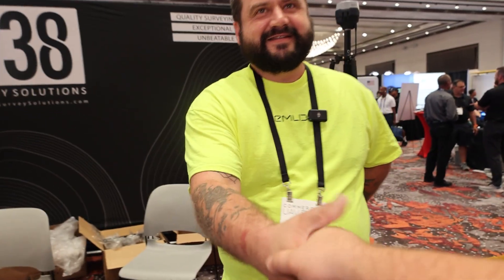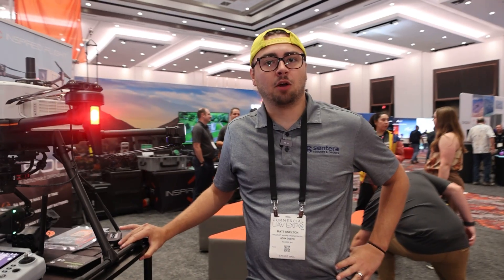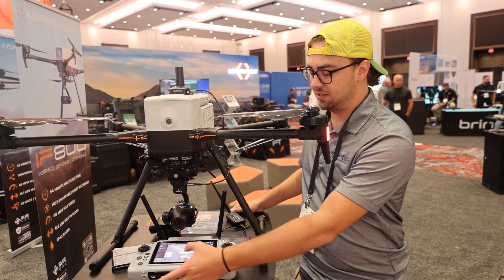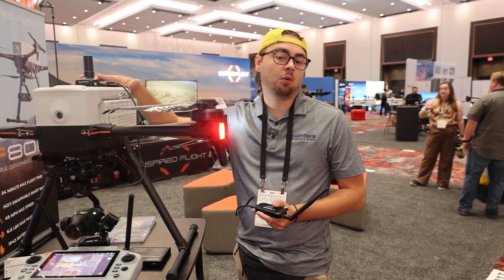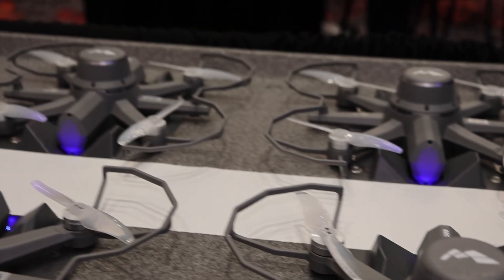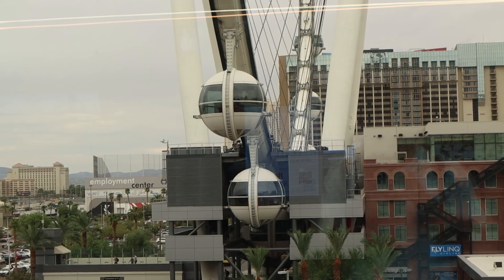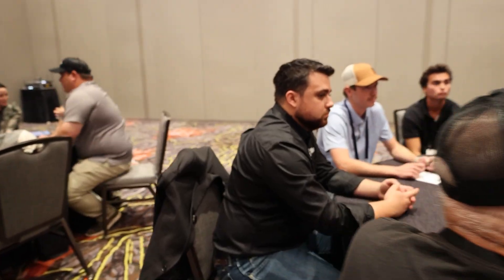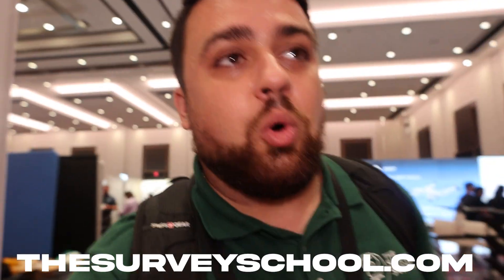John Deere's New RTK/PPK Drone